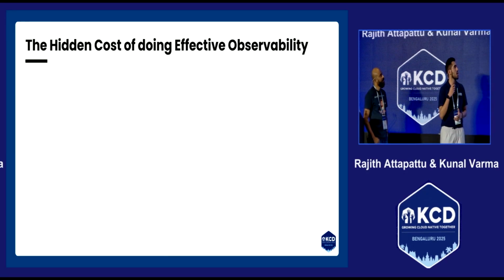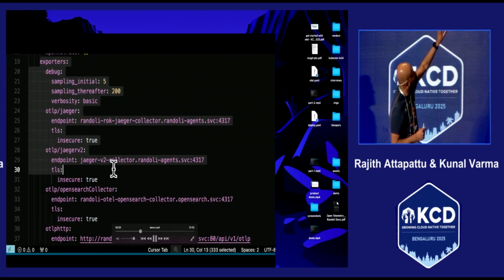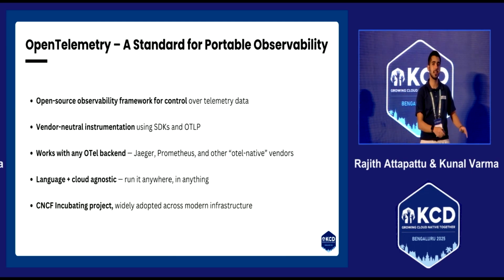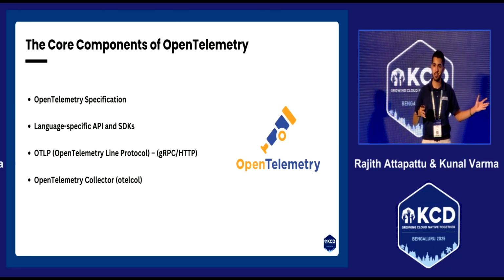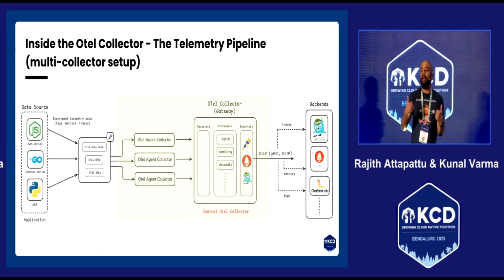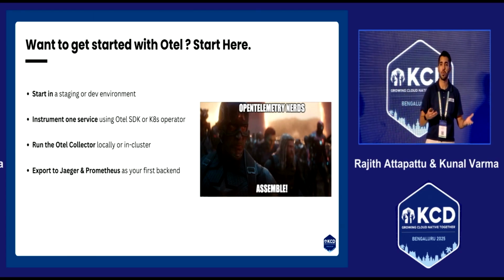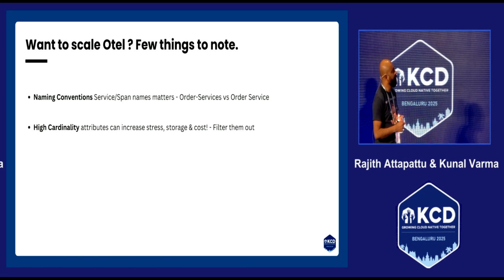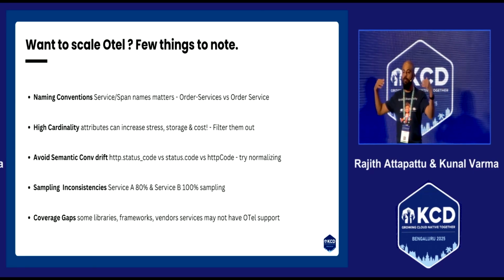Getting Started with OpenTelemetry: The Future of Observability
OpenTelemetry is revolutionizing observability, offering a unified framework for tracing, metrics, and logs. In this session, we’ll cover the fundamentals of OpenTelemetry, key observability patterns, and best practices for instrumenting applications. We’ll walk through how OpenTelemetry helps track requests across services, measure performance, and diagnose issues effectively. To bring these concepts to life, we’ll showcase a live demo, demonstrating how to set up OpenTelemetry and use it to gain real-time insights into system behavior. Whether you're new to OpenTelemetry or looking to integrate it into your stack, this session will provide a solid foundation to get started and unlock the full potential of modern observability